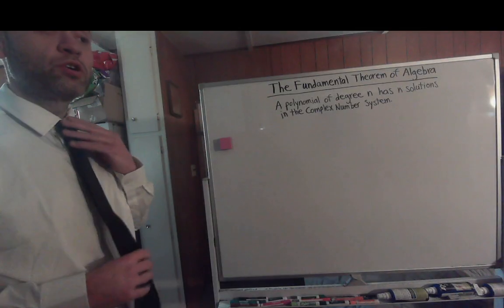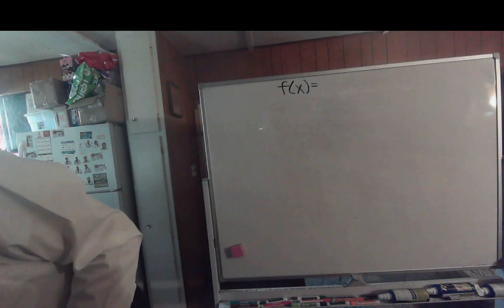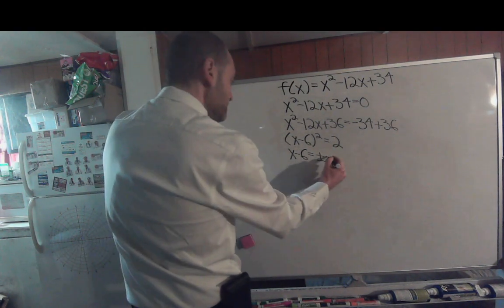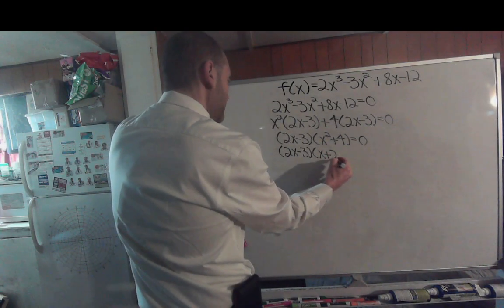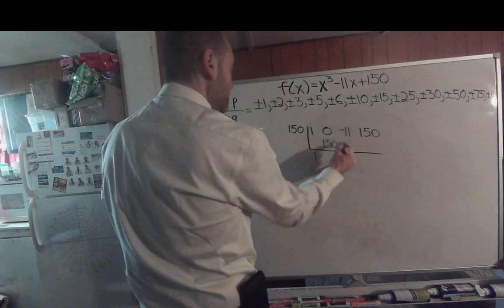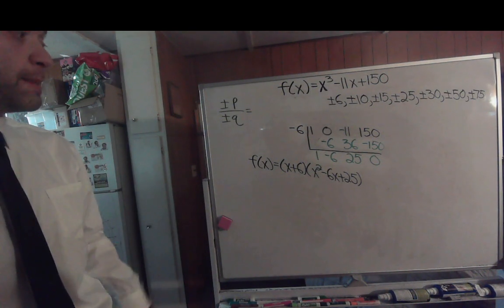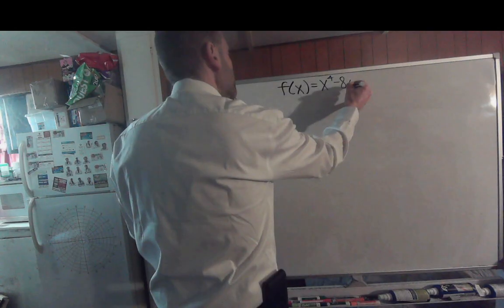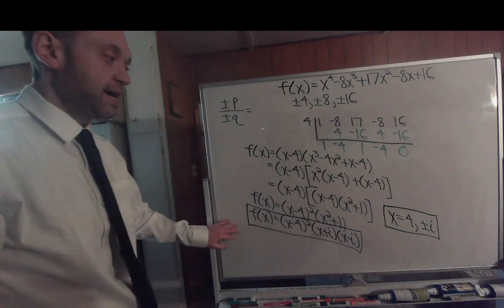The Fundamental Theorem of Algebra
The Fundamental Theorem of Algebra tells us that whatever the degree of the polynomial is, that is the number of solutions we will have in the Complex Number system.

Finding solutions to polynomial equations in the entire complex number system and writing the complete linear factorization of the polynomial.